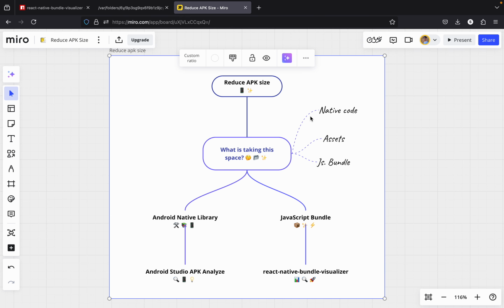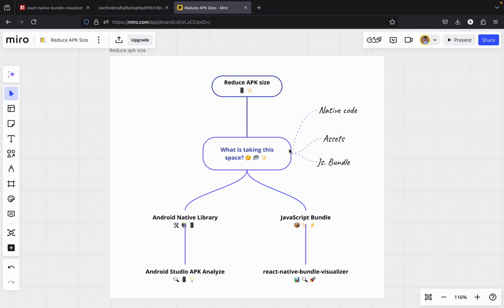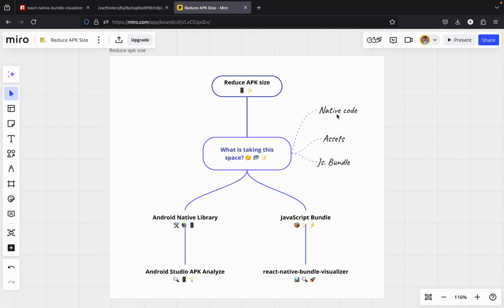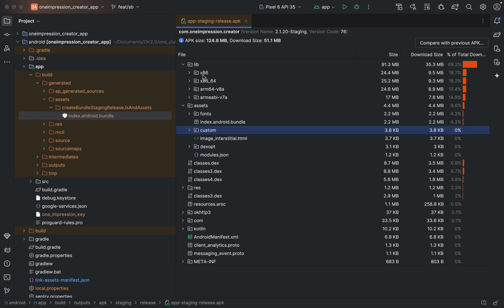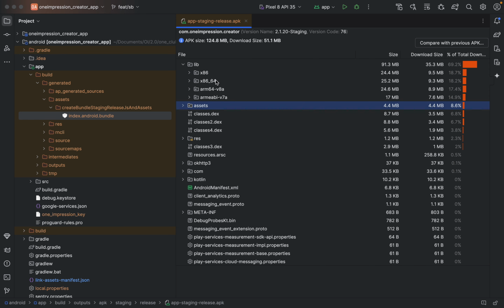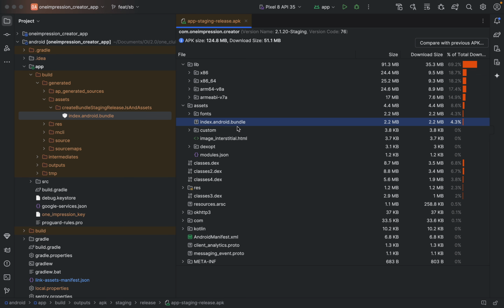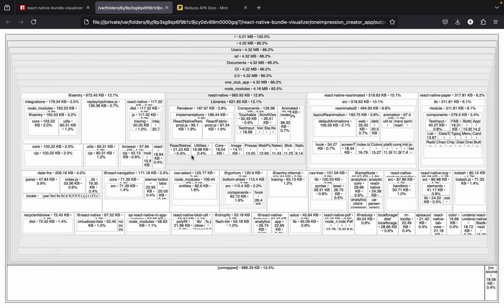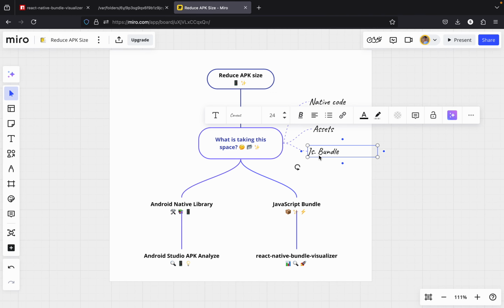Minimize android APK size |Advanced React native | react-native-bundle-visualizer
How to Minimize android apk size with android apk analyz  and react-native-bundle-visualizer.